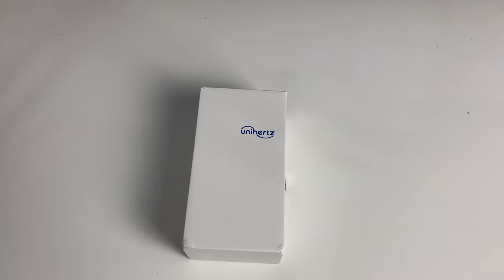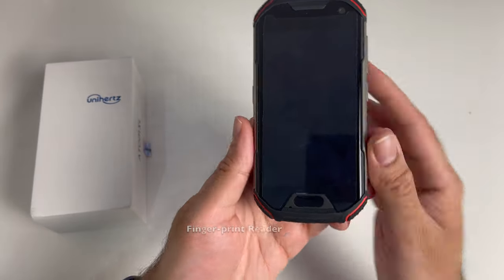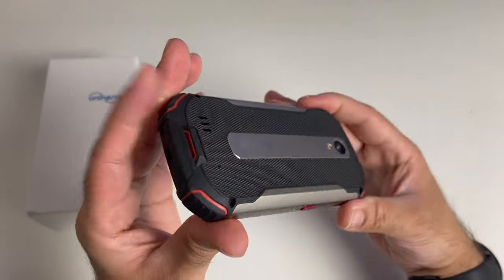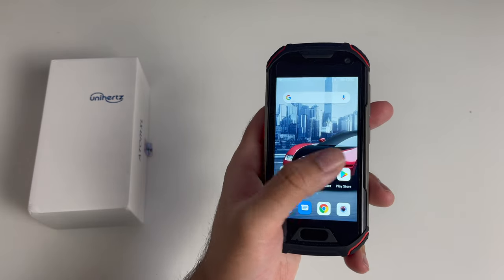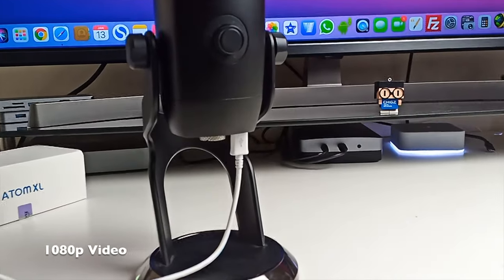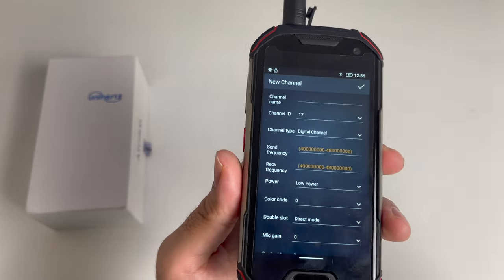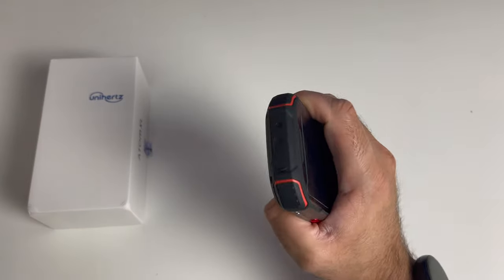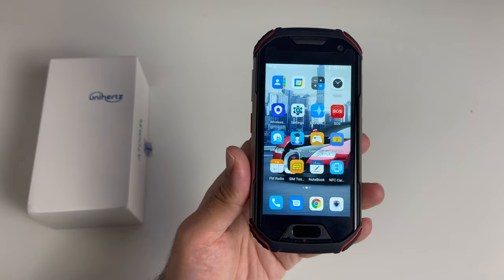Worlds Smallest DMR Walkie Talkie Rugged Smartphone - Unihertz ATOM XL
The Unihertz ATOM XL is the Worlds Smallest DMR Walkie Talkie Rugged Smartphone. This is my unboxing and quick review, going over the specs, features and price.

Amazon US
Amazon UK
Unihertz ATOM L (Without DMR)
Amazon UK
Amazon US

Specs:
4.0” IPS Display, 1136x640 pixels
CPU: MTK Helio P60 Octa-core 2.0Ghz
6GB LPDDR4 RAM + 128GB ROM (UFS 2.1)
MicroSD Slot
Rear Camera: 48MP
Front Camera: 8MP
Android 10
4300mAh / Fast Charging
Hybrid Sim Tray - Supporting Dual 4G Nano
MicroSD card upto 512GB
BTv4.2 / Audio Jack / FM Radio / IR / NFC / Type C
Single Loud Speaker
Fingerprint / Face Unlock
17.5mm / 243.5g